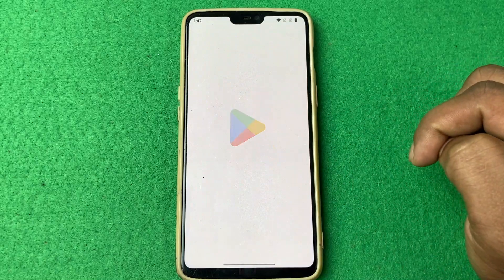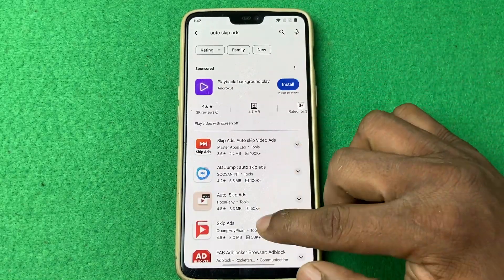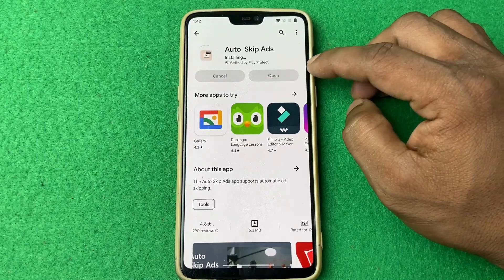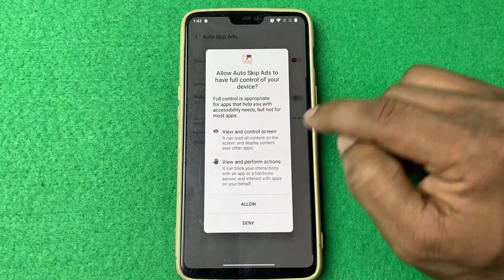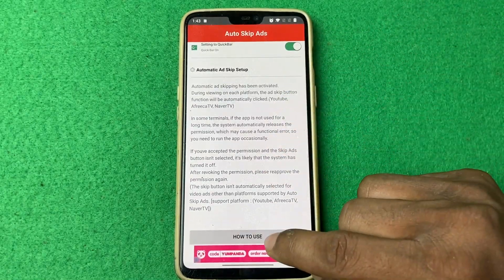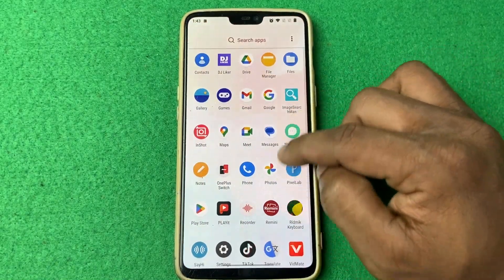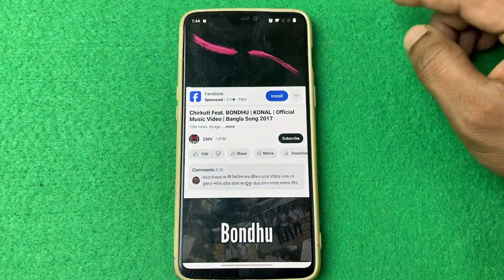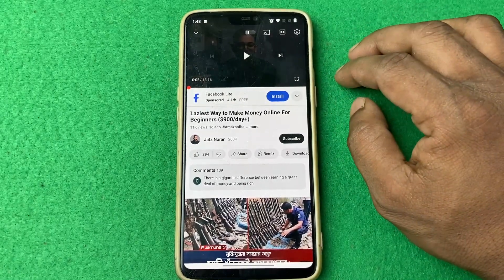How to Skip Ads on YouTube Automatically on Android | Full Guide 2024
In this video i show how to skip ads on YouTube automatically on Android